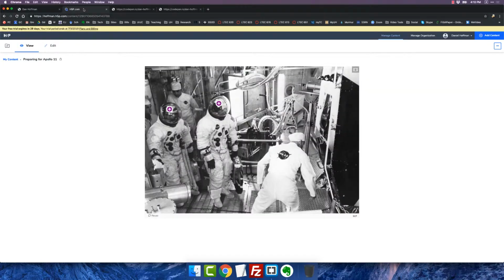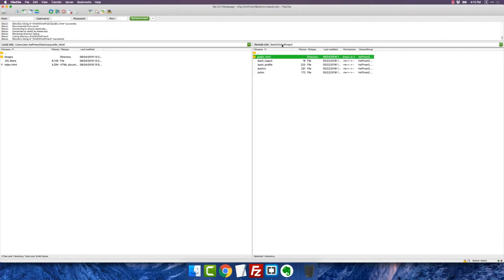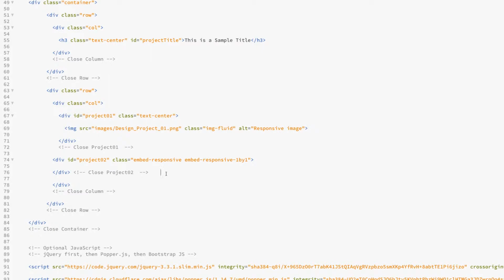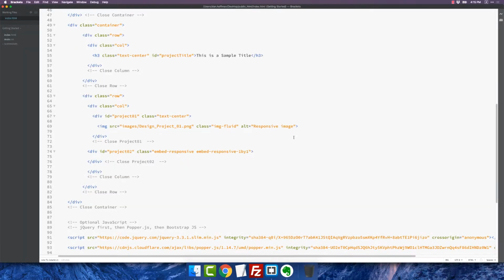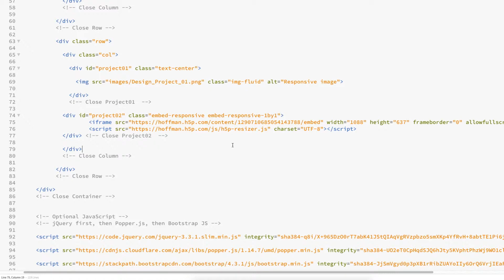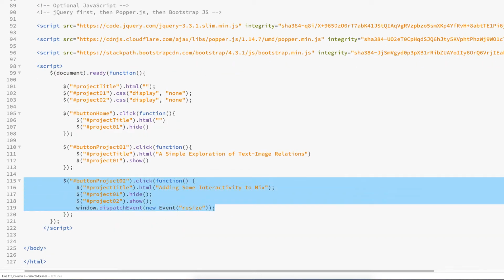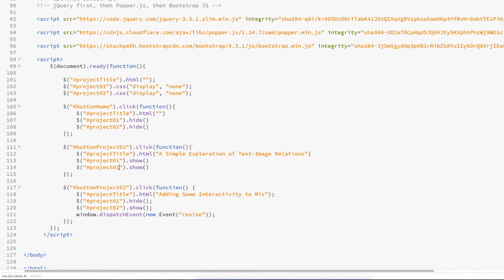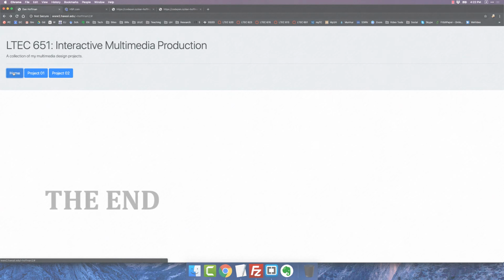LTEC 651: Interactive Multimedia Production (Design Project 03 - Tutorial 3)